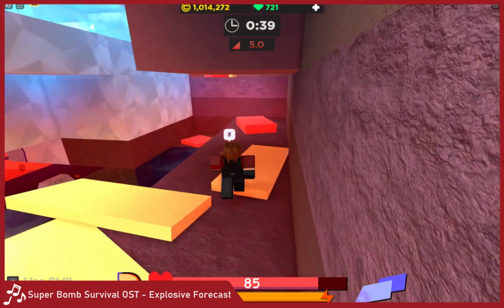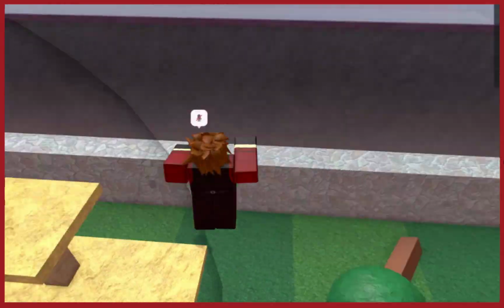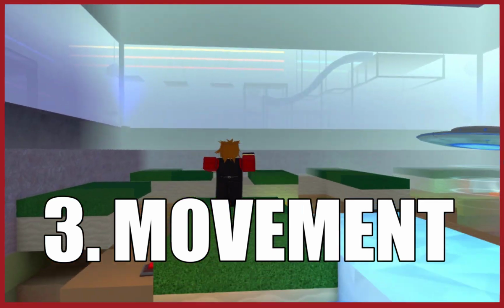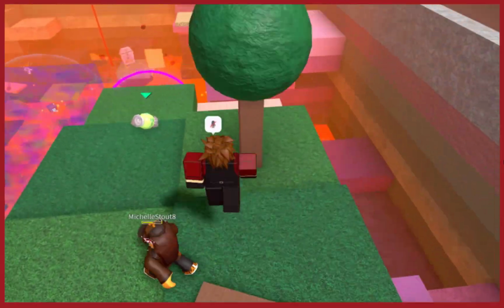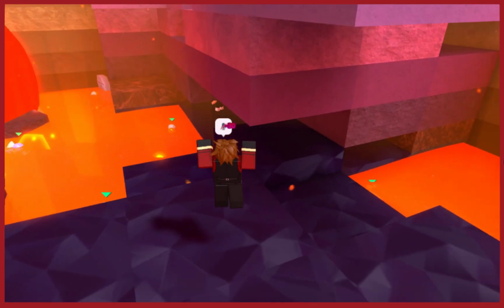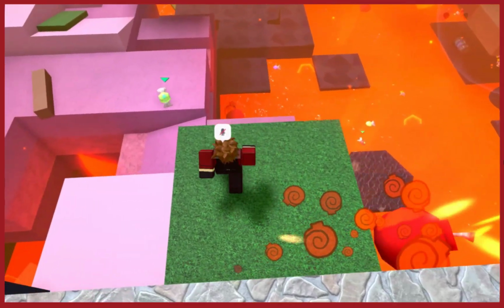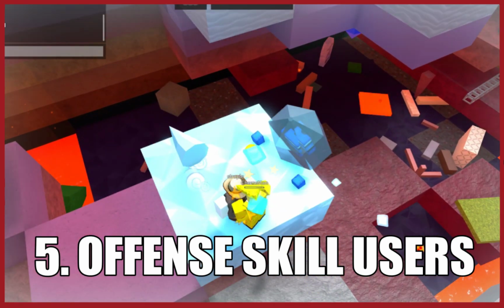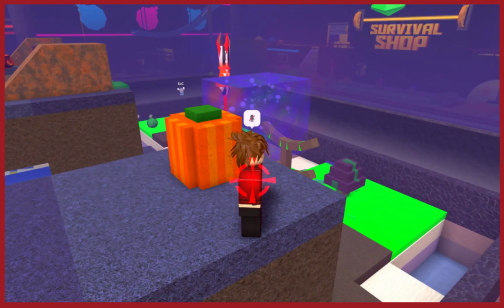A Guide to Intensity 5.0 | Super Bomb Survival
This video should've been made back in November, but whatever.

In today's video, I give as much advice, tips, and tricks as I possibly can on how to survive Intensity 5.0 in Super Bomb Survival, such as how to stay Aware of Bombs, how to find a good Position to camp, and how to gain knowledge in Super Bomb Survival.

                     [ Links ]

Super Bomb Survival OST - Explosive Forecast

Sonic Unleashed OST - Windmill Isle (Day)

The Incredibles OST - Kronos Unveiled

                 [ Chapters ]

0:00 - Discord Plug
0:13 - Intro
1:07 - 1. Awareness
1:30 - 2. Positioning
2:25 - 3. Movement
4:51 - 4. Game Knowledge
5:40 - 5. Offense Skill Users
7:40 - 6. Loadout Recommendations
8:31 - 7. THE HIDDEN TRUTH OF SUPER BOMB SURVIVAL.
9:52 - Outro